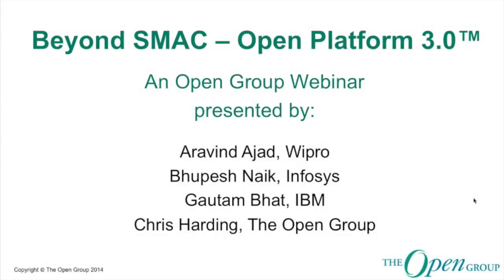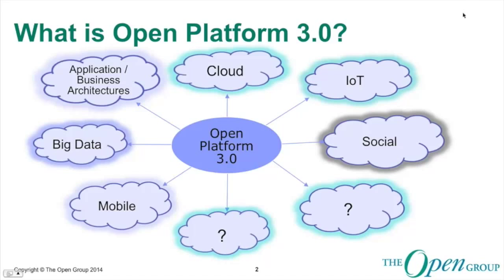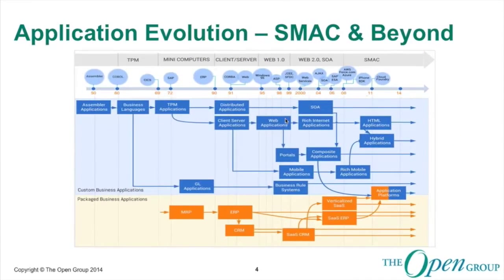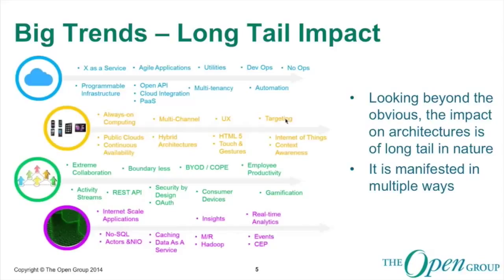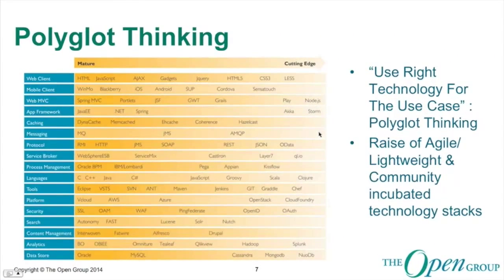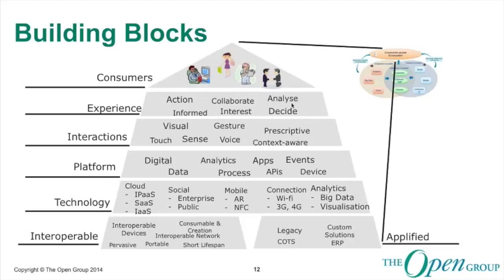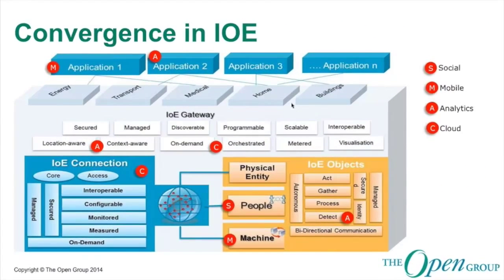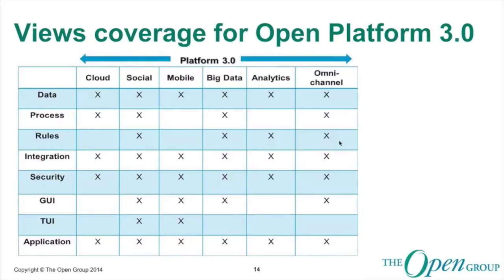Beyond SMAC - Open Platform 3.0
This is a recording of the webinar "Beyond SMAC - Open Platform 3.0" that was held on 24 April, 2014. It was given by Aravind Ajad (Wipro), Gautam Bhat (IBM), Bhupesh Naik (Infosys), and Chris Harding (The Open Group).

SMAC is a recognized term for the convergence of several new technologies -- Social, Mobile, Analytics, and Cloud Computing -- that have a major impact on business use of information technology. It is clear that their use will grow and the effect will be revolutionary. What is not clear is the total scope of the technical changes, and how enterprises can use them to business advantage.

Other technologies -- notably big data and the Internet of Things -- are starting to have an equally disruptive effect, and their use is converging with that of the original SMAC technologies. The Open Group has formed the Open Platform 3.0 Forum to work on development of a standard platform to help enterprises gain business benefit from all these technologies.

In this webinar, a team of experts discussed the impact that these technologies are having on business operations and, particularly, on business users. They explained the approach that The Open Group is taking to defining Open Platform 3.0, and answered questions from the audience on these and related topics.

This version has been edited to remove un-necessary material and add captioning.